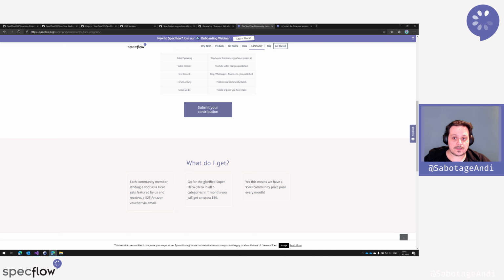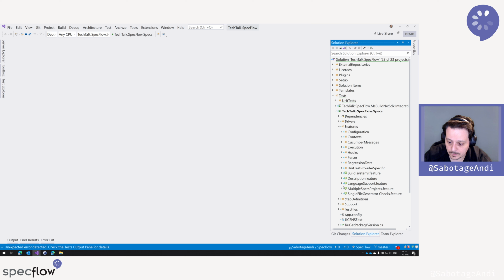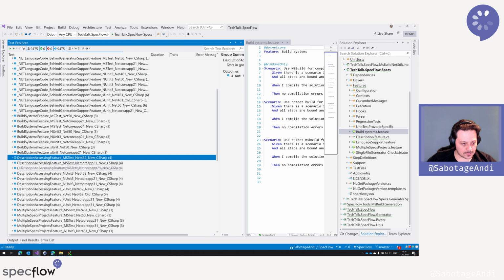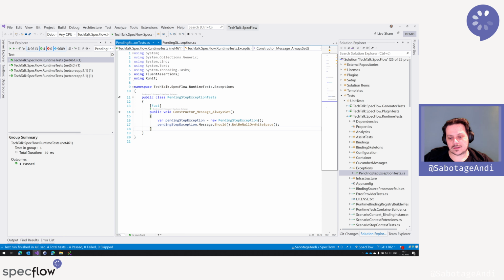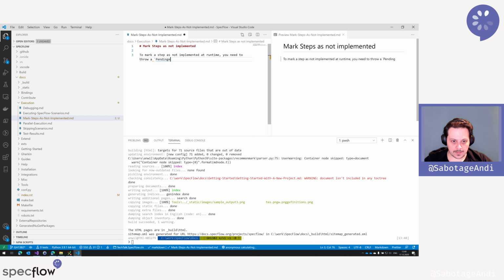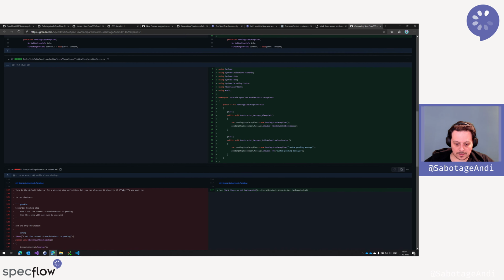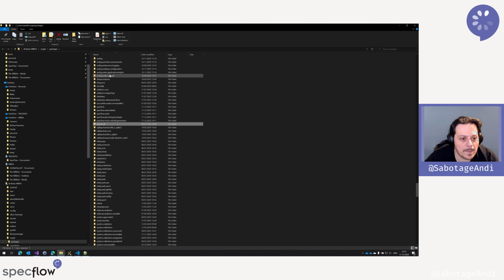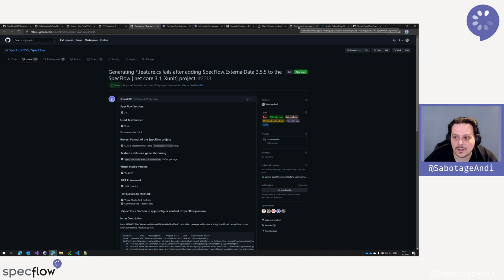How to contribute to SpecFlow on GitHub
This is the recording of the stream from Twitch.tv/SpecFlow from 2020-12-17

Timecodes:
0:00 Introduction
5:44 How to start contributing
26:18 Adding custom pending step message
1:02:04 Fix SpecFlow.ExternalData for SpecFlow 3.5
1:23:26 Wrapping up